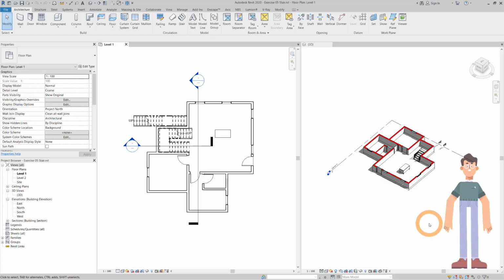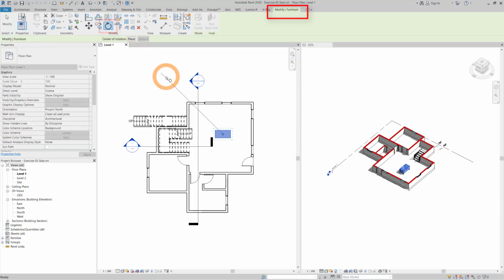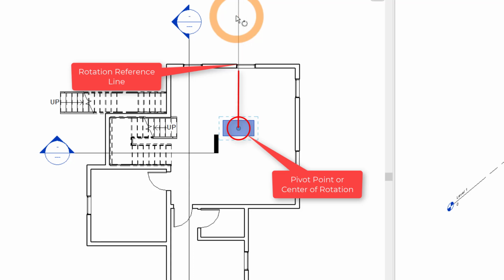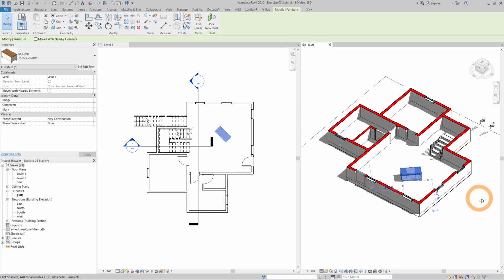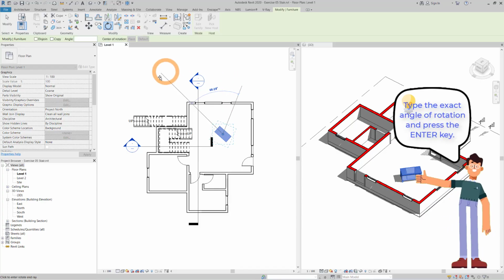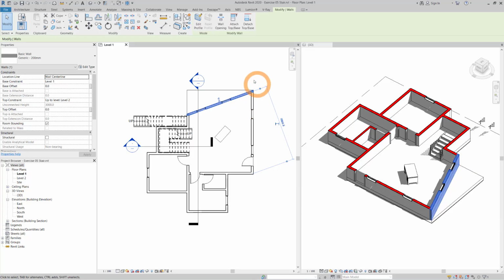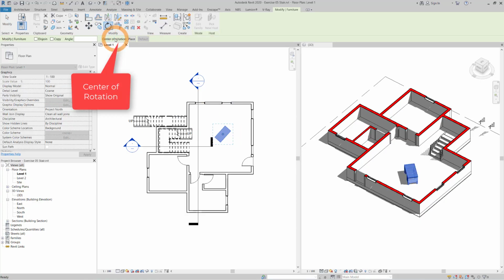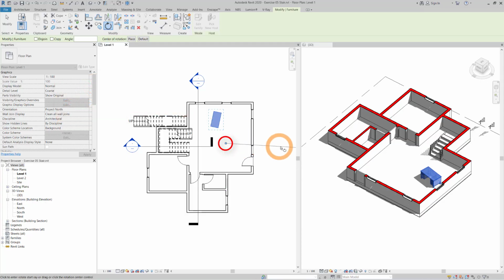GBIM Tutorials: Revit Architectural Training Tutorial for Beginners - 05 04 - REVIT ROTATE TOOL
Revit Architectural Training Tutorial for Beginners.
Unit 05: Revit Modeling elements - ROTATE TOOL
Chapter 04: Revit Tools